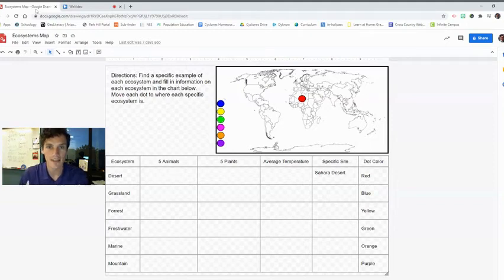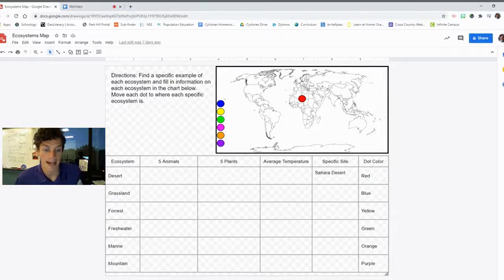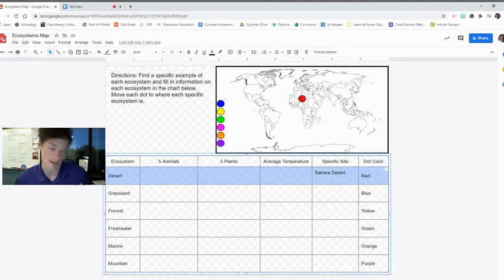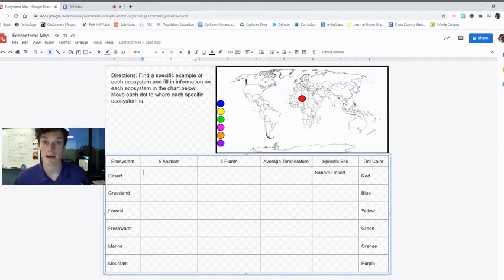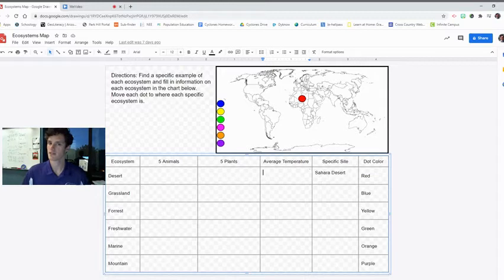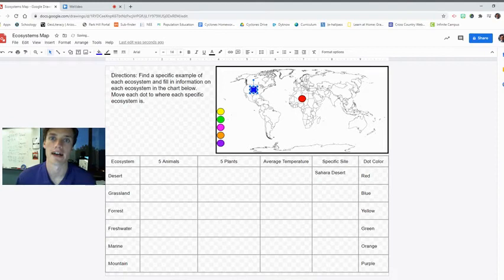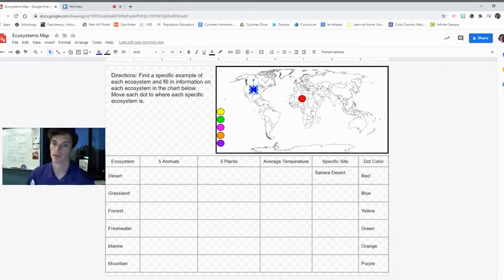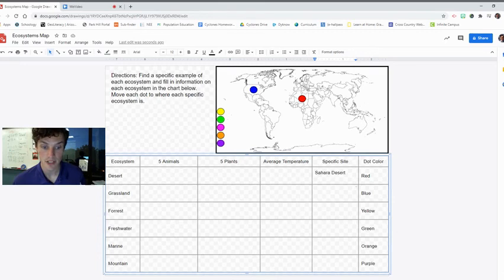Ecosystems Comparison Chart